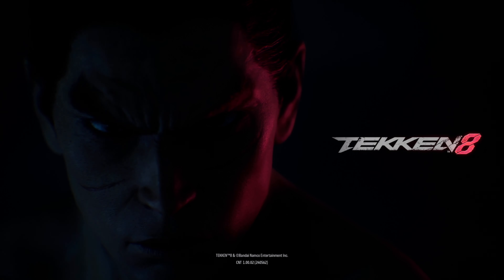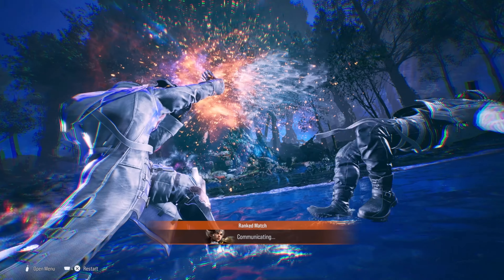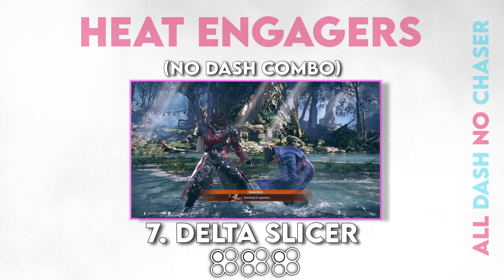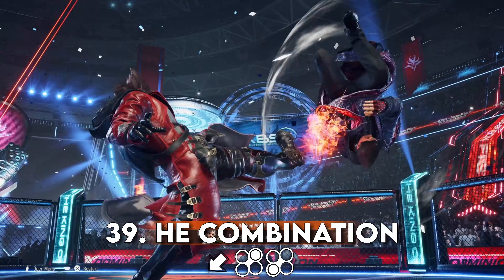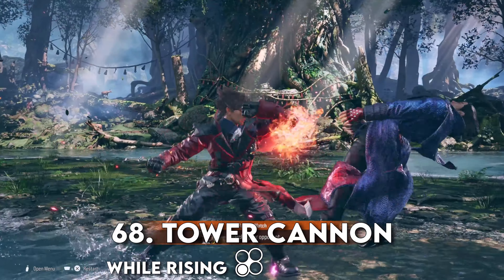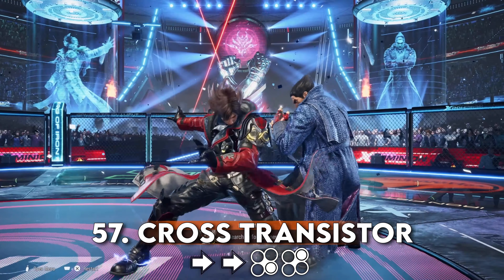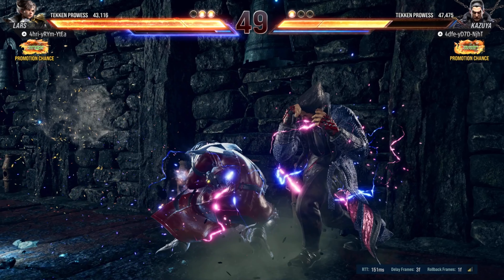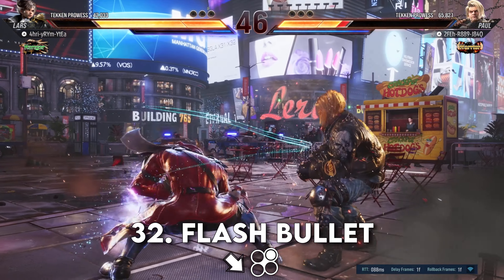TEKKEN 8 LARS Gameplay | BREAKDOWN | CNT CHANGES AND NEW WEAPONRY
The Tekken 8 CNT beta dropped, and we go over some Lars gameplay and breakdown changes and new weaponry.

0:00 Intro

0:15 General Stuff

1:26 Heat Engagers

4:57 Gone With The Lightning (Moves dropped from T7)

5:45 Same Lightning New Flash (Altered moves from T7)

10:20 New Weaponry (All the new stuff)

14:21 Another Brick in The Wall (Re-wall splat stuff)